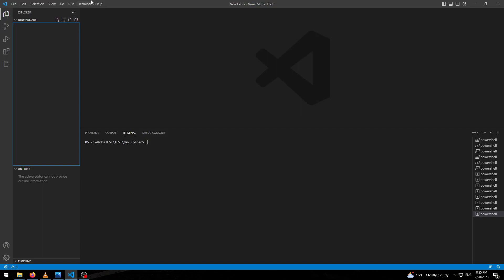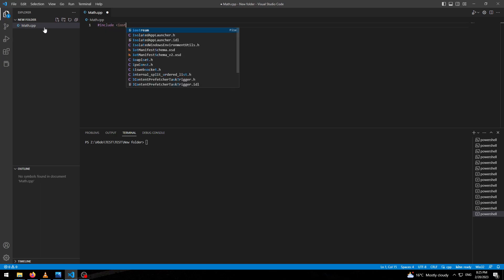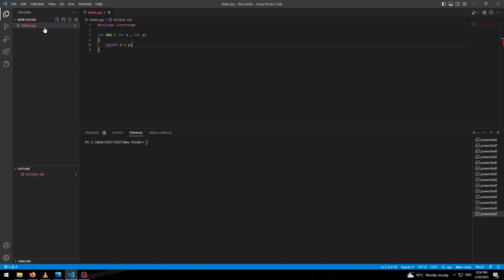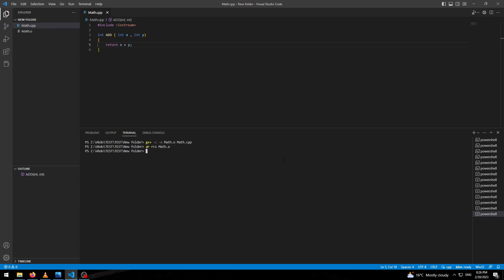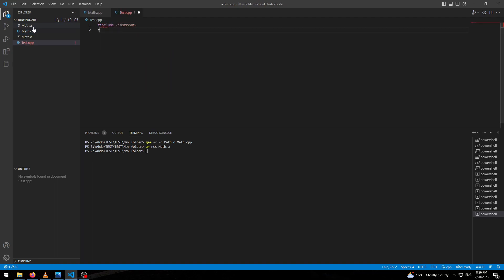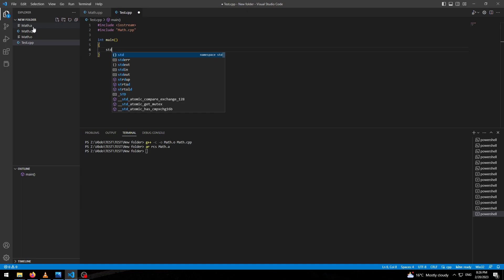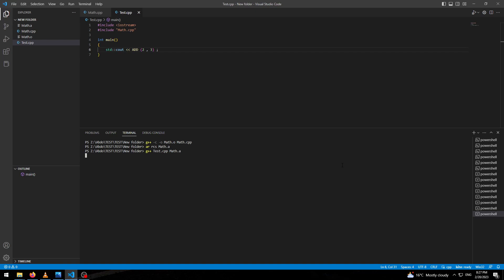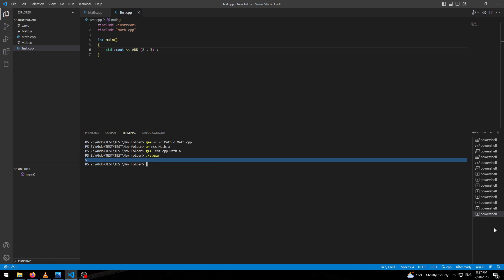How To Make "STATIC LIBRARY" using g++